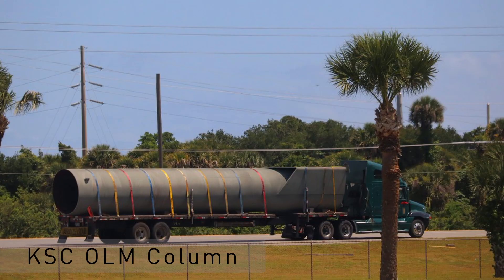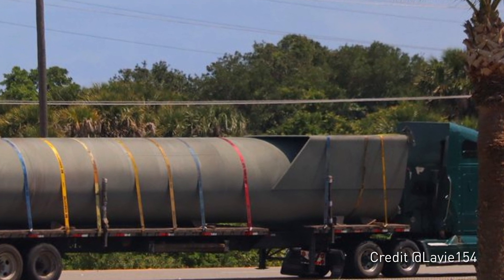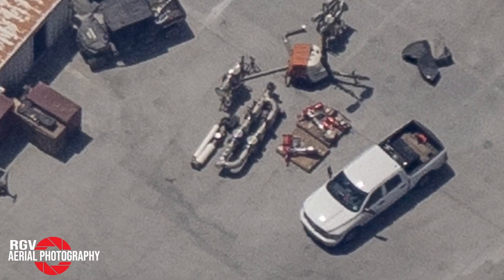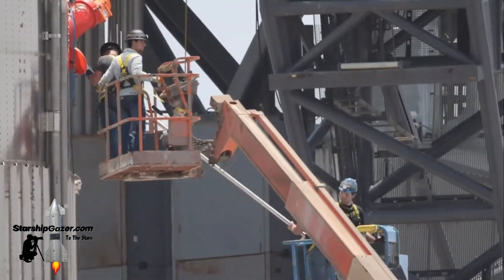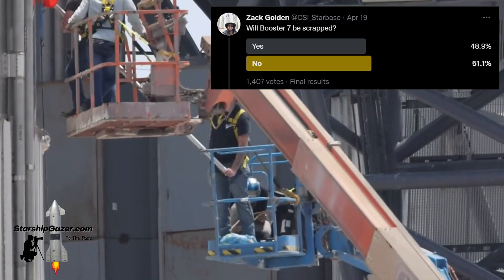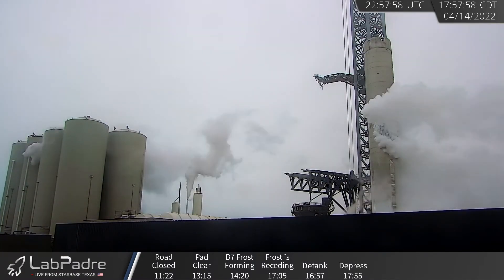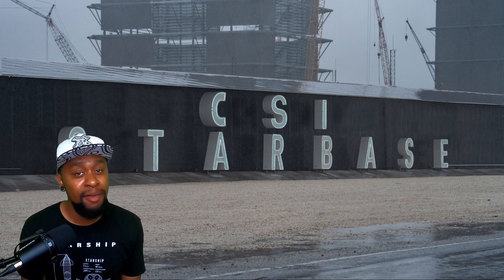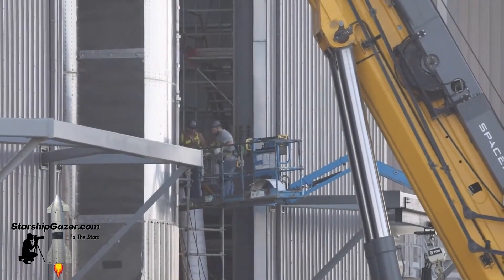Starship Booster 7 Downcomer Failure Deep Dive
Have you been wondering what happened to Booster 7's downcomer? Check out this footage of the moment the collapse occurred. This highlights what I believe to be a simple procedural error by SpaceX and not an actual design flaw. Hopefully the surgery of B7 will be a success and they will be able to resume testing within the next few weeks!

Upgrades to the Orbital Launch Integration Tower & current status of the Widebay Construction

Please support the following people who provided the footage that made this video possible!!